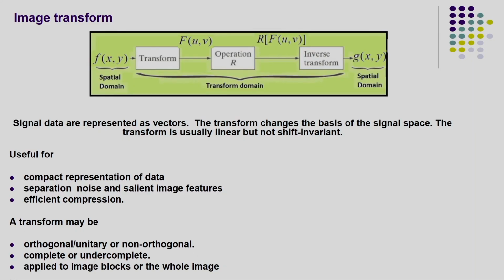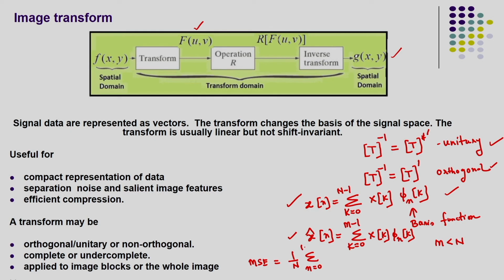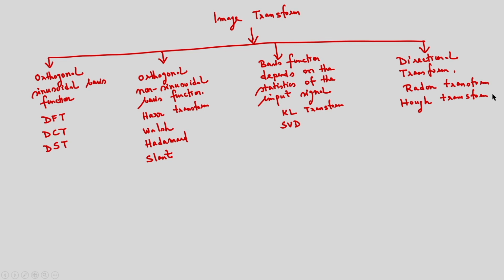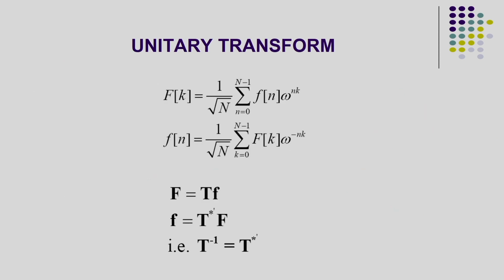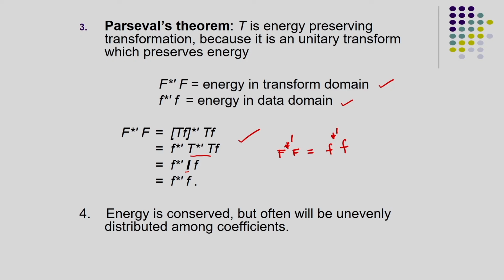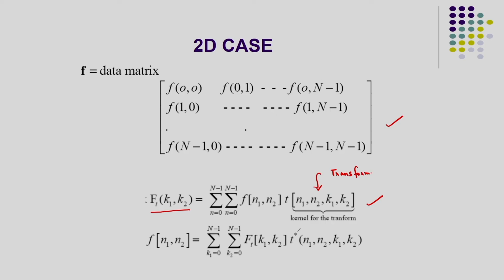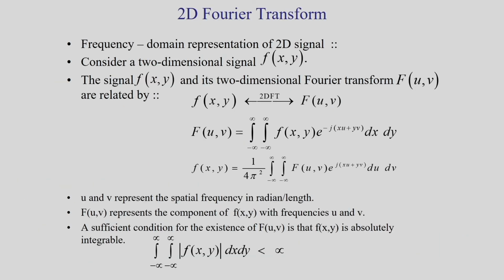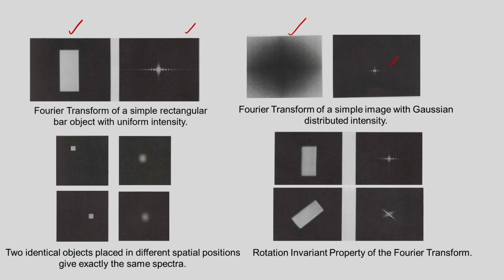Lec 11 : Image Transforms - I